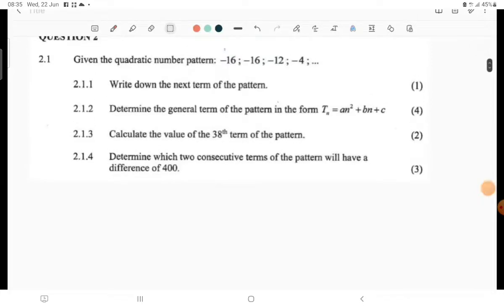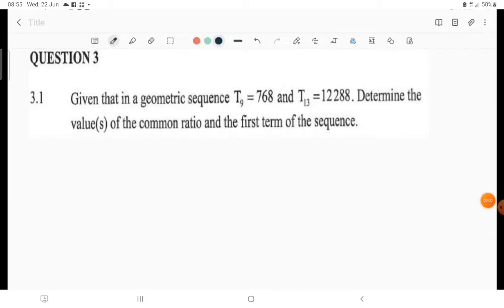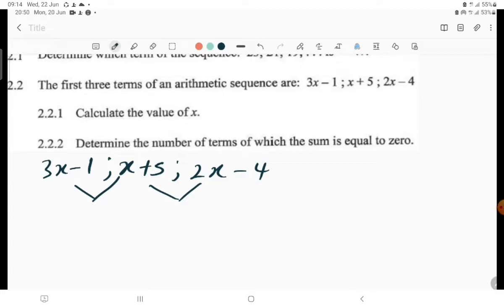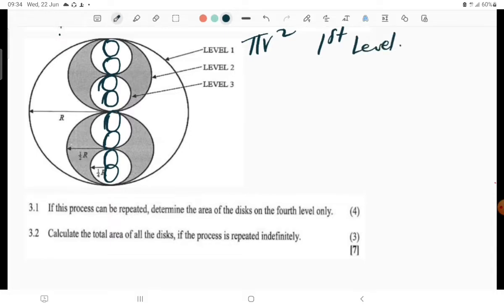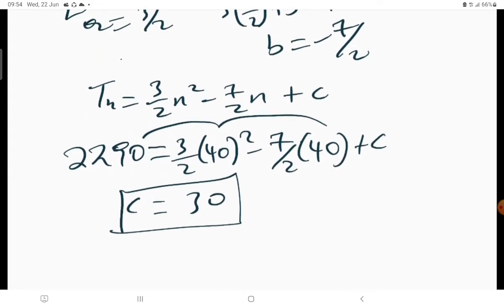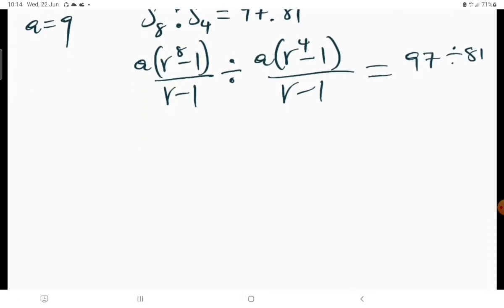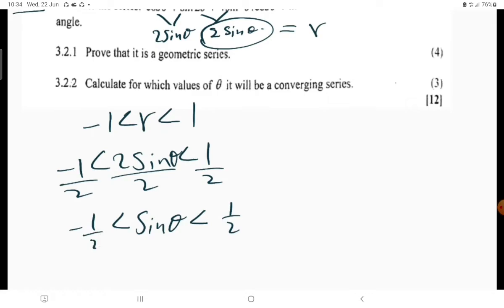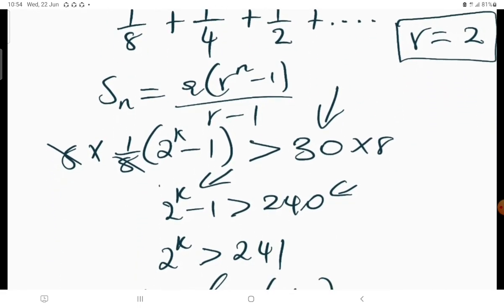Sequences & series Grade 11 &12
Grade 12 Sequences and series are reported to be one of the challenging topics. I created this video to assist grade 12 learners who are struggling to understand it. This video is comprises of 16 Questions of different levels.

Maths.2Learn
you can also use the link below•